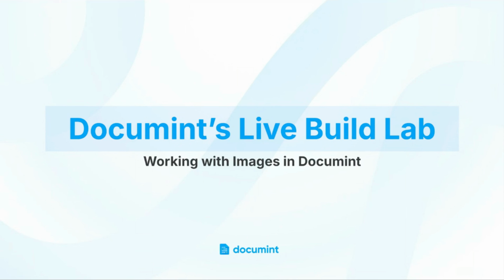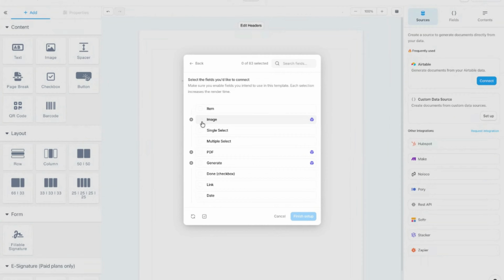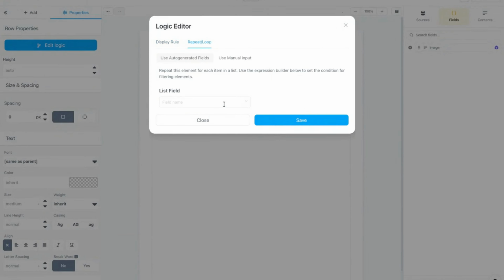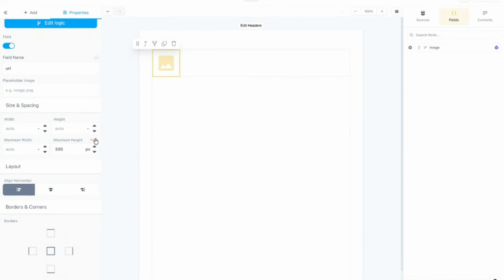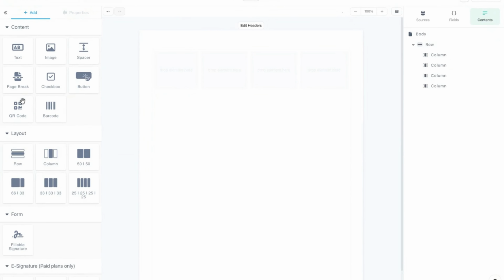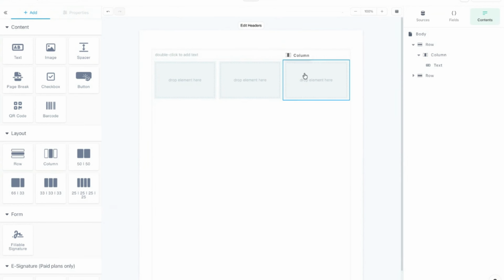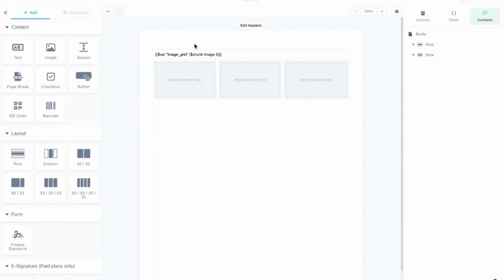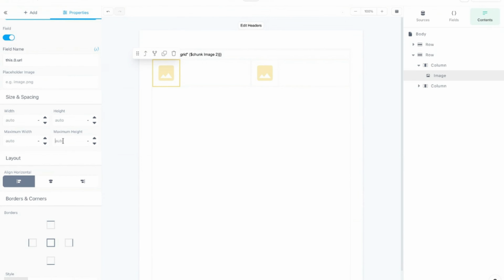#6 | Working with Images in Documint | Live Build Lab (May 21, 2026)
In this Live Build Lab session, we explore how to work with images in Documint using data from Airtable and custom data sources.

You’ll learn how to display images from Airtable attachment fields, including how to show only the first image or display all images dynamically. We also cover different layout options, such as displaying images vertically or horizontally, and how to use images as backgrounds for template elements.

Finally, we walk through how to build a dynamic grid of images inside your templates for more advanced and visually rich document designs.

Perfect for improving dynamic image handling, Airtable integrations, and advanced document design workflows 🚀